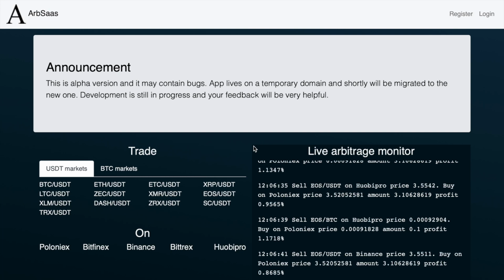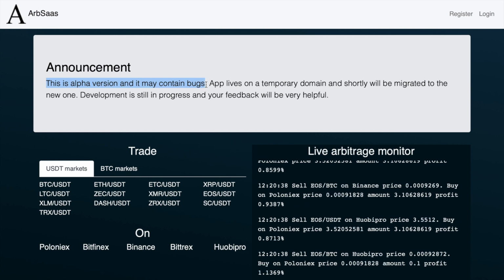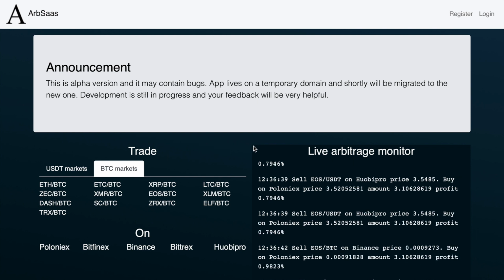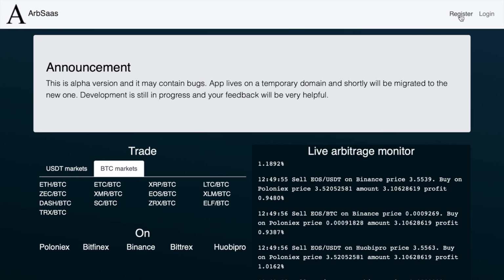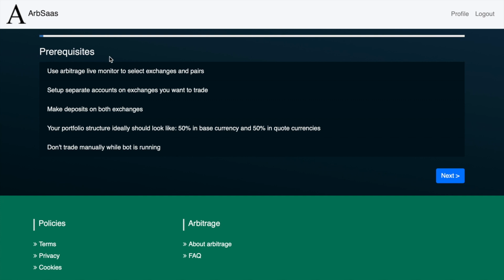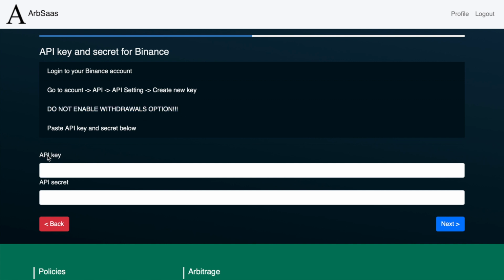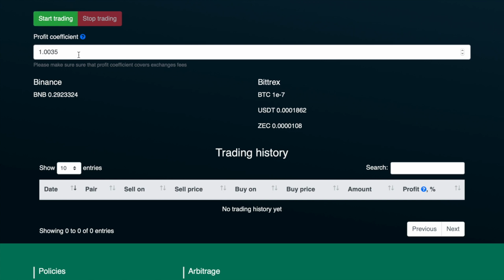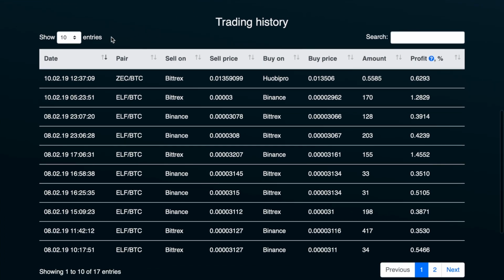ArbSaas - cloud based cryptocurrency arbitrage bot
Denario Research presents ArbSaas - cloud based cryptocurrency arbitrage bot. With very little efforts you can setup account and begin trading.

In this video we will work on XRP transactions.

BTC   1LWLpqLRy9hMiU7EGzNi8bLFyNfegJFU3B
ETH   0xa5b4ee7eb7444688aacd98099223ebd08f0cbde7
LTC    LcsMgPRoV4KiybZRRfM66cy7S5kbbgqwZX
USDT 19ZbKVRTSvAikYXVRHdNicjQga3FiMr5hd